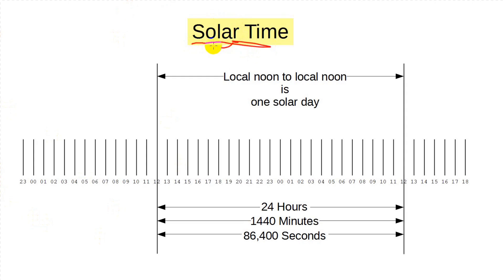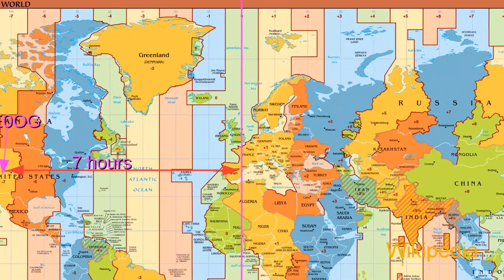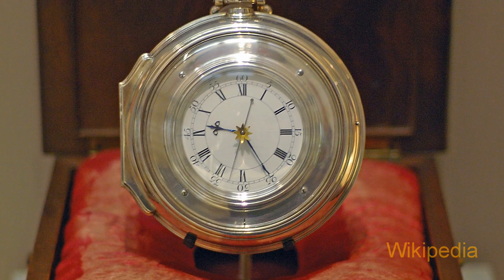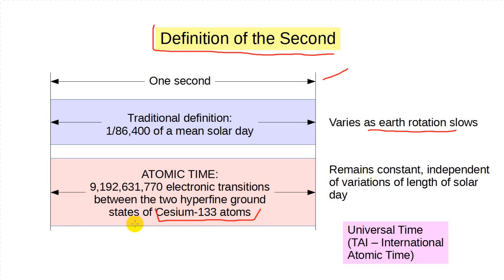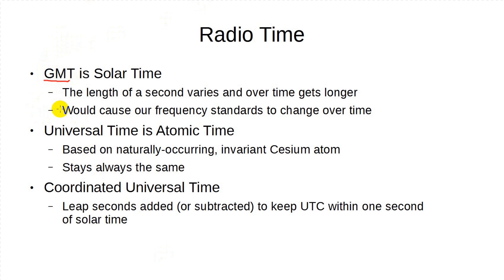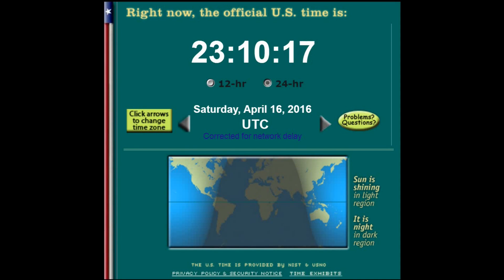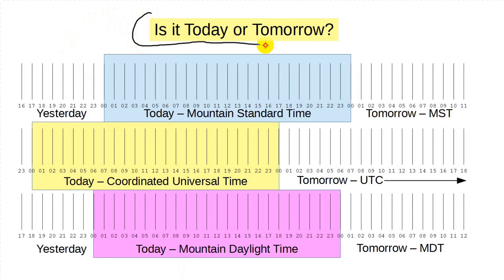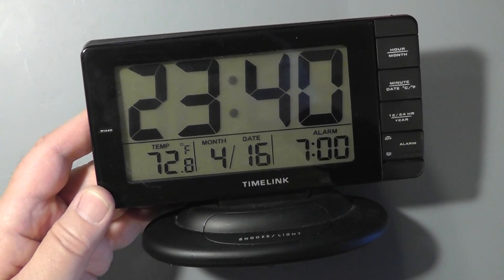Radio Time is UTC: AD#24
What time do hams use the world around? Radio time! And that's Coordinated Universal Time (UTC). This video explains what UTC is and why it's used worldwide. Also provided is a bit of history, explaining the role of the railroads in setting up standard time zones. The Ask Dave video series answers your questions about ham radio, with particular emphasis on those new to the hobby.
My channel, "Ham Radio Answers," is here to help you become an active, on-the-air amateur radio operator! I am unique in that I provide the only set of YouTube videos that accompany the ARRL license manuals, section for section. I try hard to answer every Ask Dave question individually if I can.

The photo of the WWV transmitter site is from NIST.

I'm often asked what equipment I use to create the videos. The devices are the Panasonic HDC-TMT90 video camera, Tascam DR-05 audio recorder, Audio-Technica ATR-3350 lapel microphone, and Sony Cyber-shot DSC-W560 digital camera. Software used: CyberLink PowerDirector 13 on a Toshiba S55-A5294, also using Smoothdraw 4.0.5.0, FastStone Image Viewer 5.3, FastStone Capture 8.0, Audacity 2.1.1., and LibreOffice 5.0.4.2. You can see how my studio is set up by viewing

And I'm now reading (producing) audiobooks!